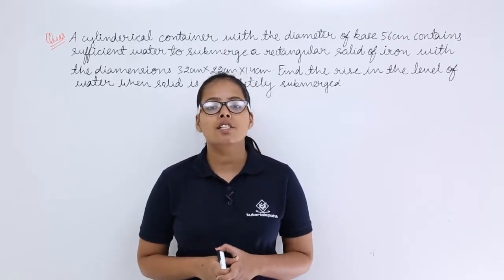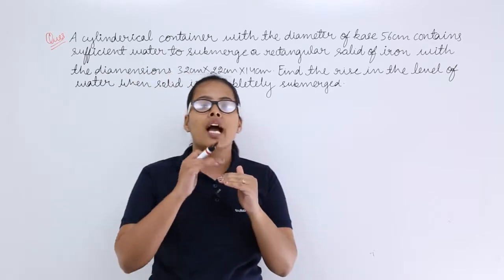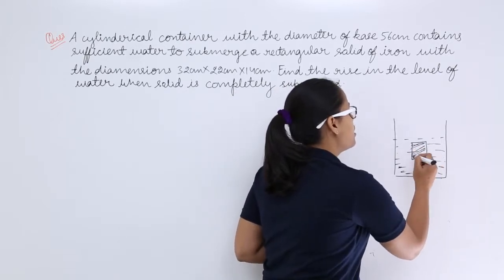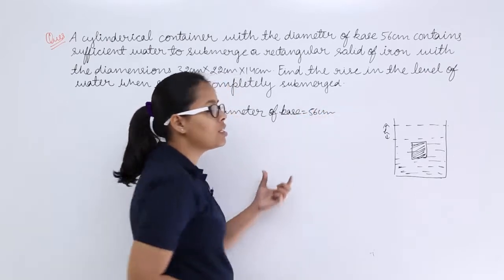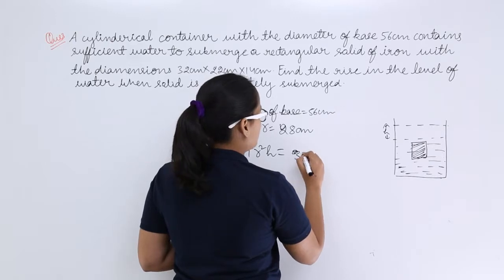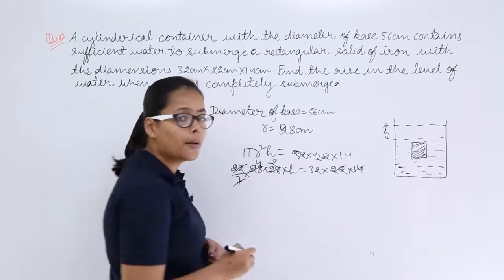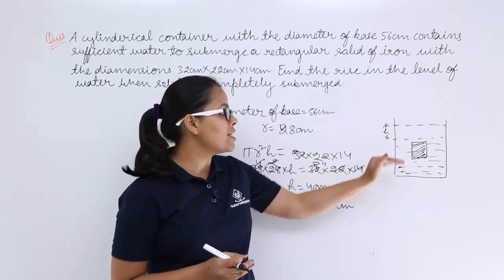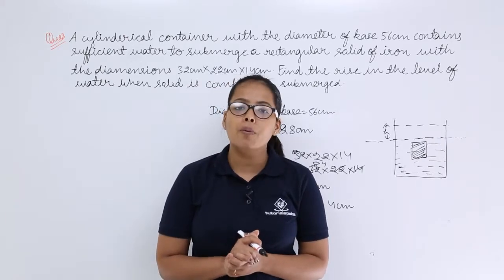Class10th – RD Sharma – Problem-10 on Surface area and Volume of cylinder | Tutorials Point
RD Sharma - Problem 10 on Surface area & Volume of cylinder